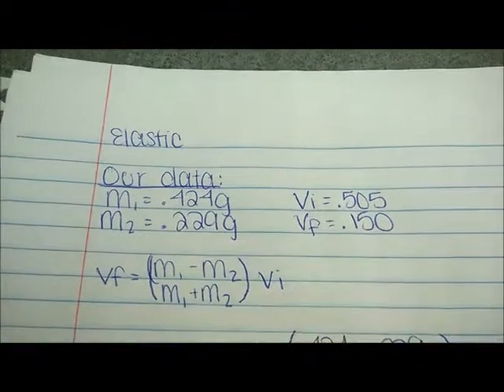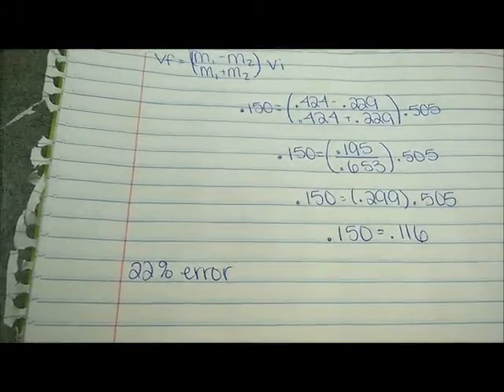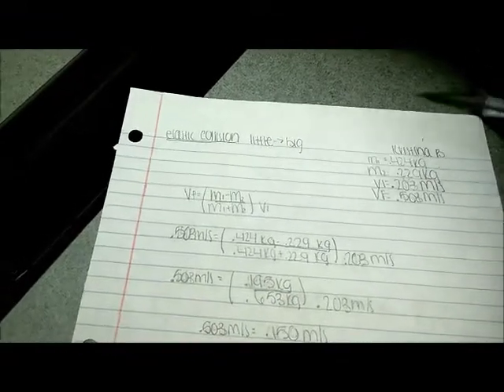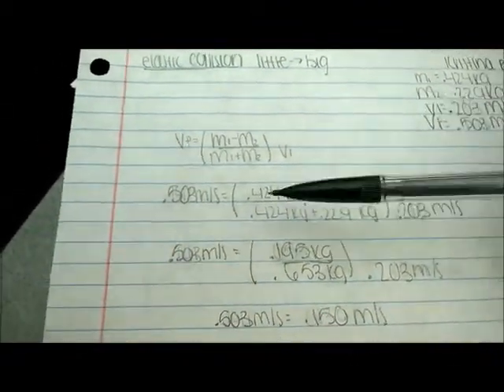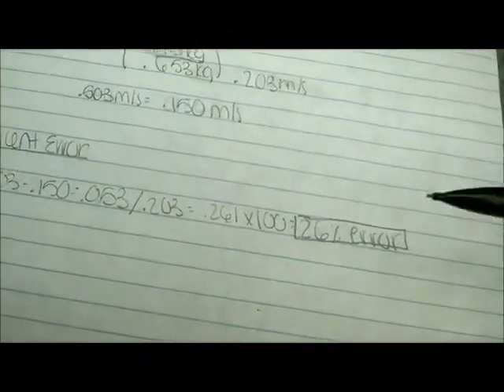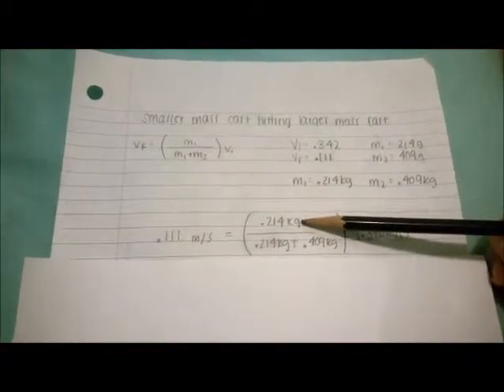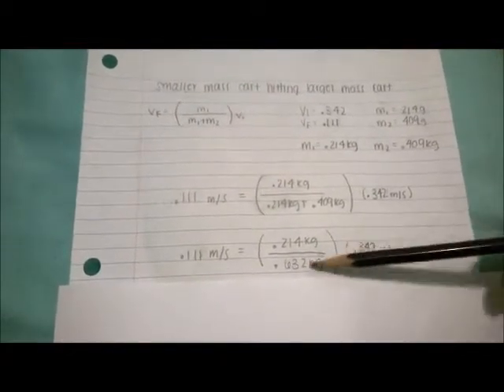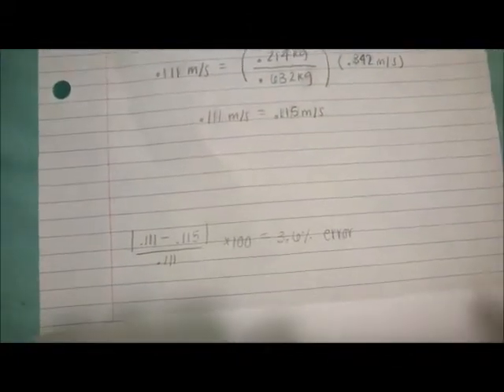Inelastic and Elastic Collisions